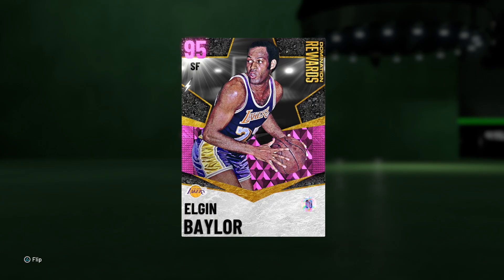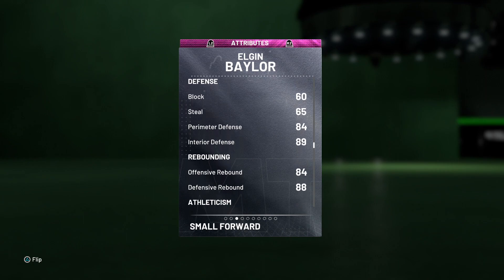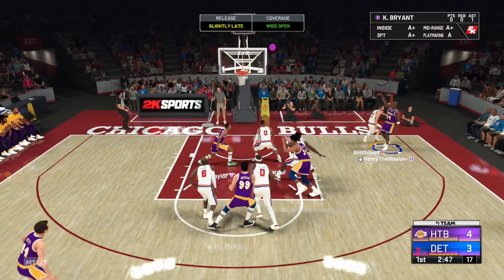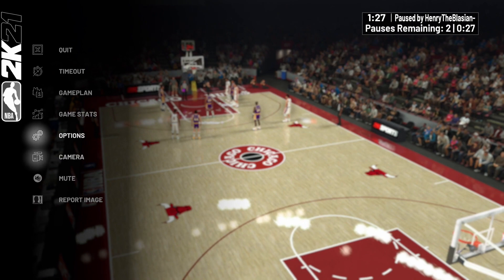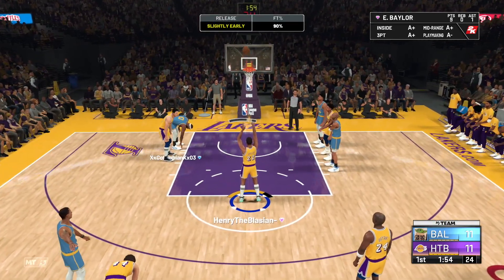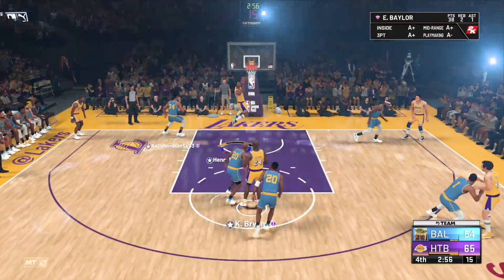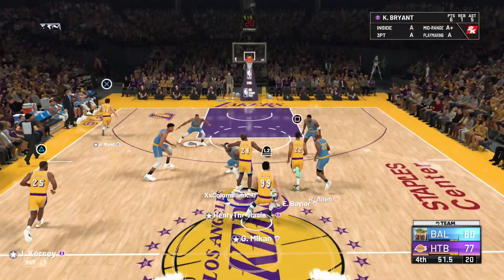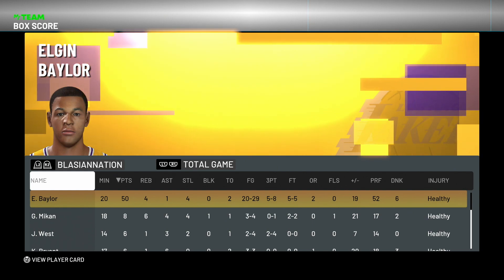*FREE* PINK DIAMOND ELGIN BAYLOR GAMEPLAY! WAS HE WORTH GRINDING 60+ HOURS? NBA 2k21 MyTEAM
HTBGaming BACK with some NBA 2k21 MyTeam content, pink diamond elgin baylor, galaxy opal elgin baylor, Domination, all time domination rewards, Pink Diamond George Mikan, Diamond Jerry West.